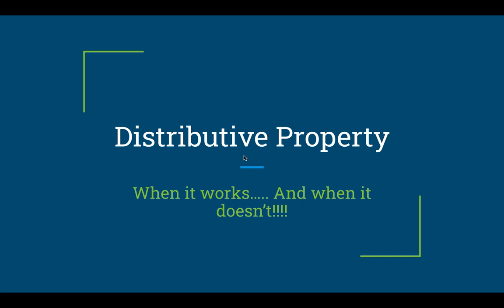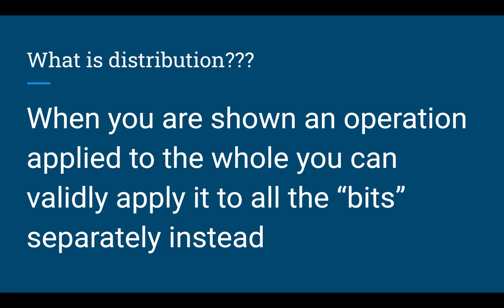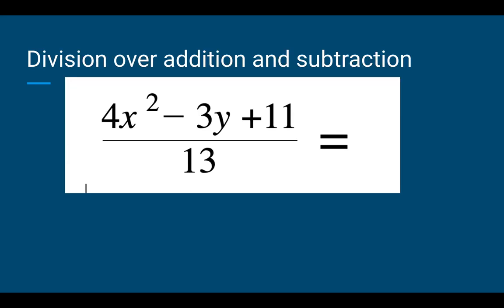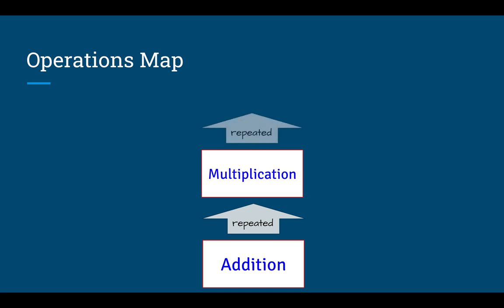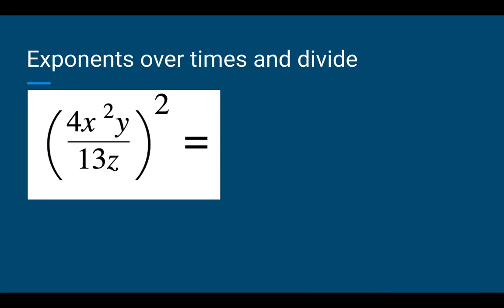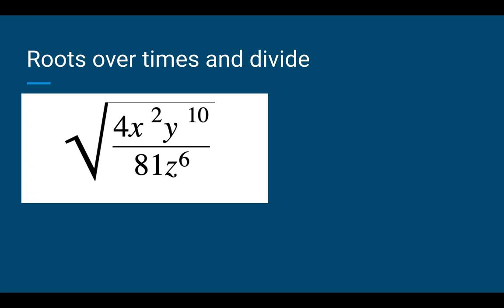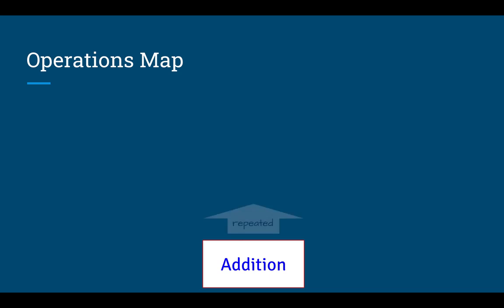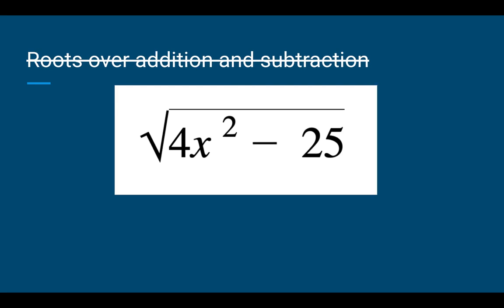Distributive Property -when it works and when it doesn't